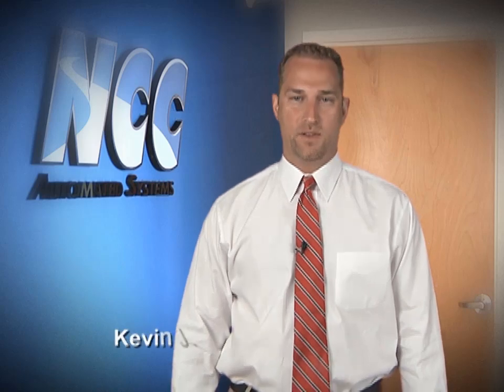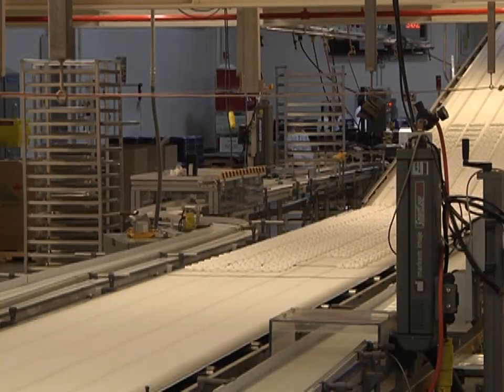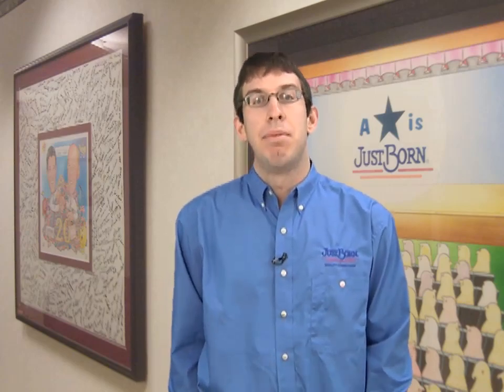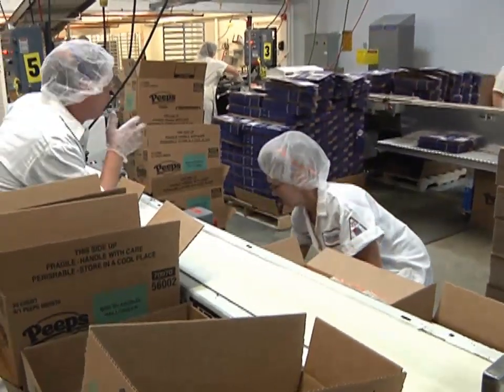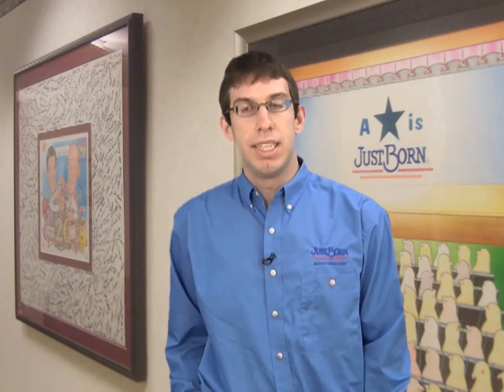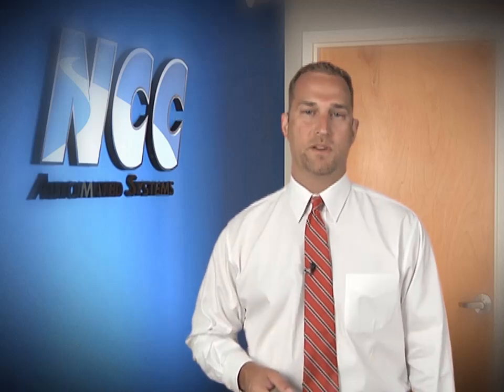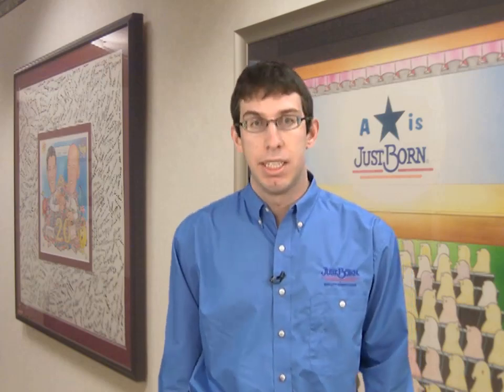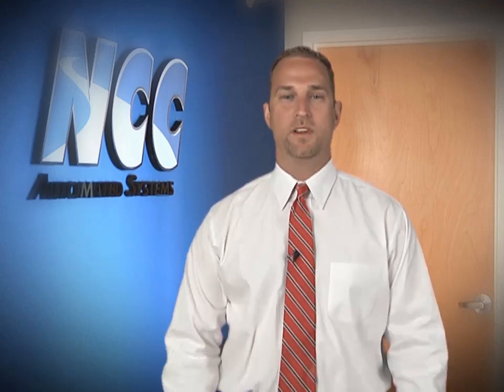NCC Testimonial - Just Born Candies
Just Born Manufacturing Engineer, Matthew Krill, talks about how NCC Automated Systems has partnered with Just Born on several critical automation projects.